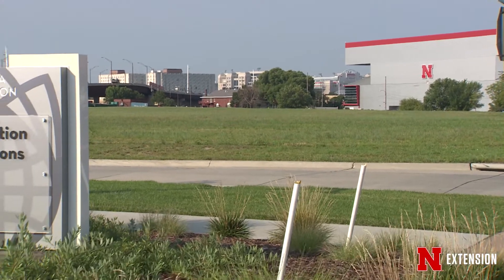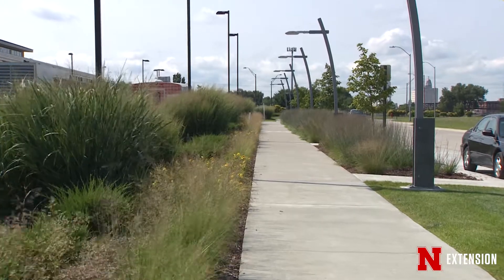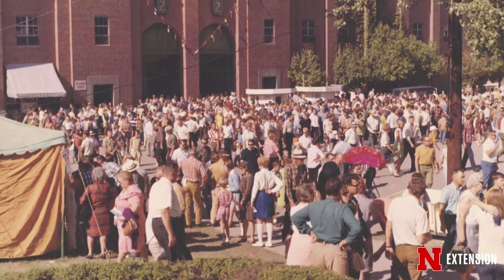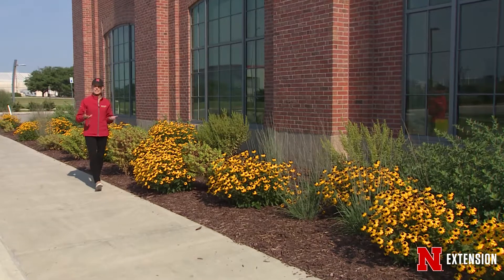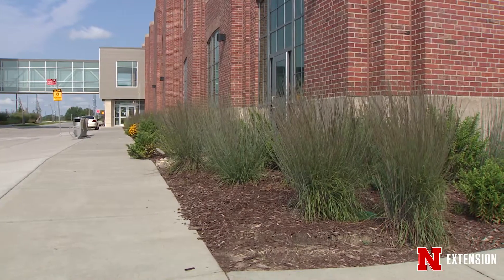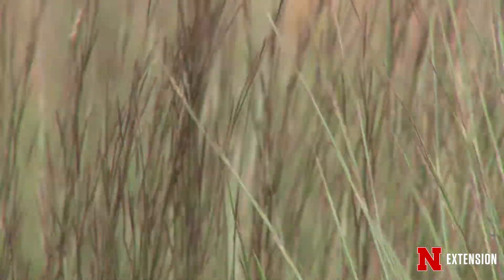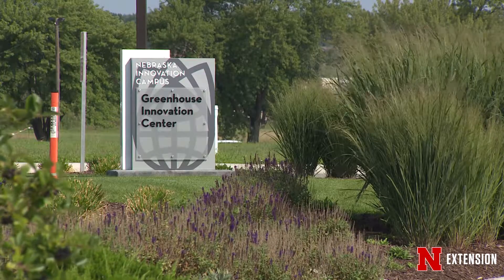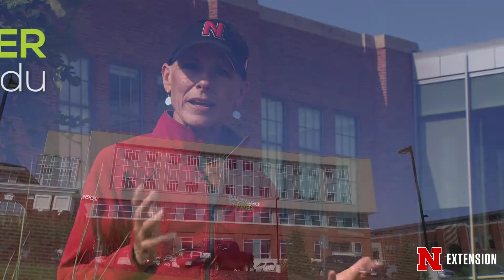Innovative Landscape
Nebraska Extension Landscape Horticulture Specialist Kim Todd gives us a tour of the newly installed landscape at Nebraska Innovation Campus.